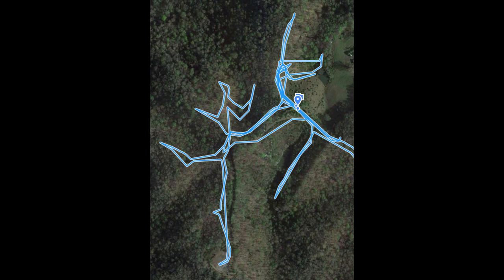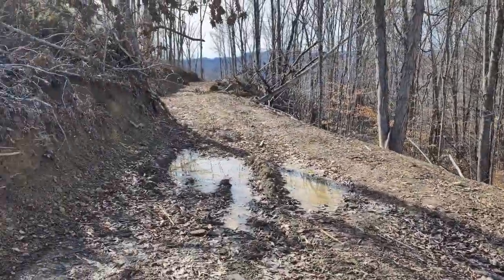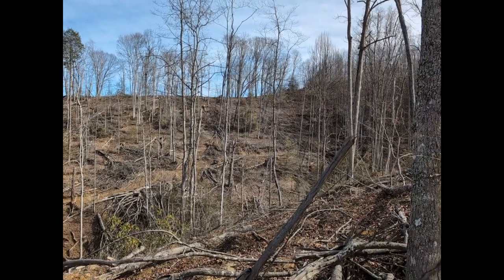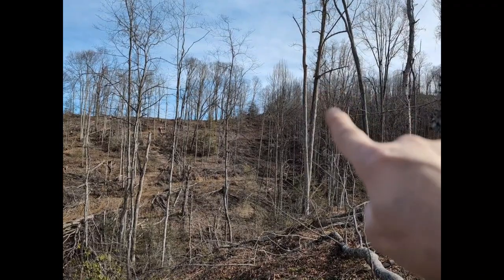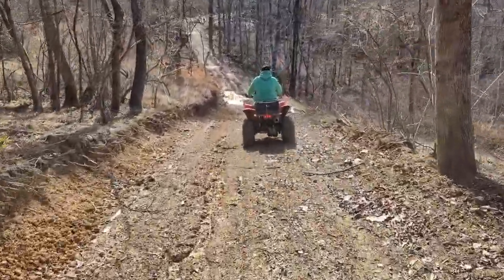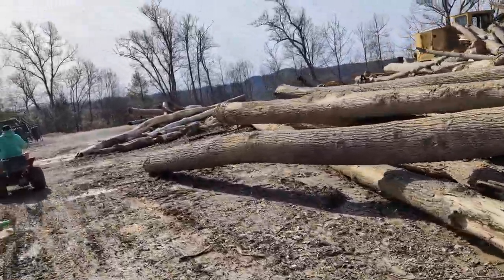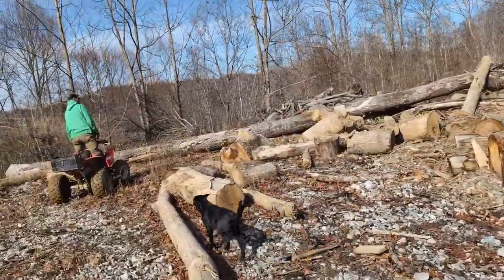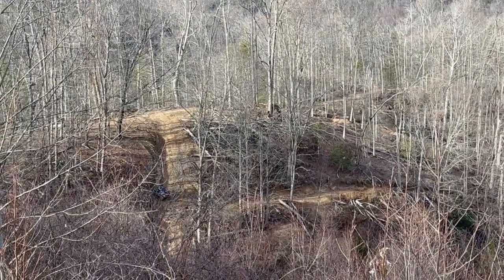Soon to be ATV trails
Description and tour of future ATV trails at Grand Oak Grange.